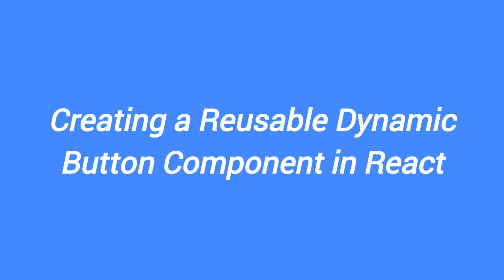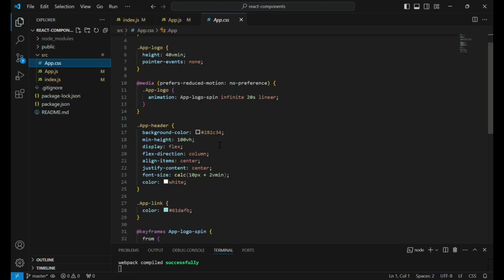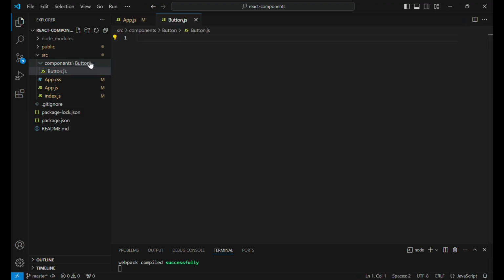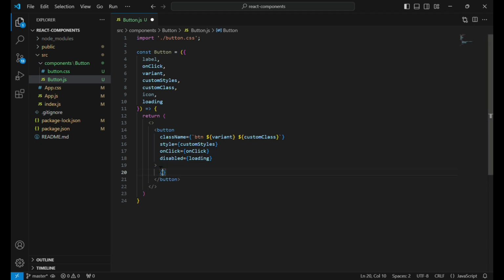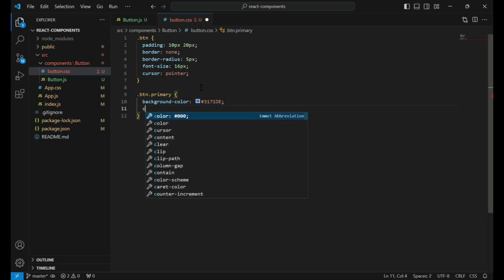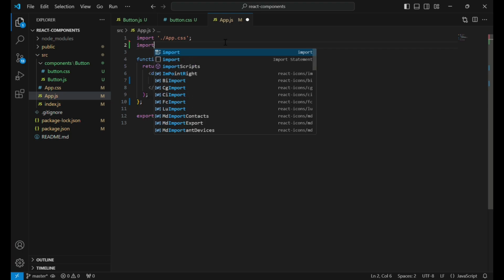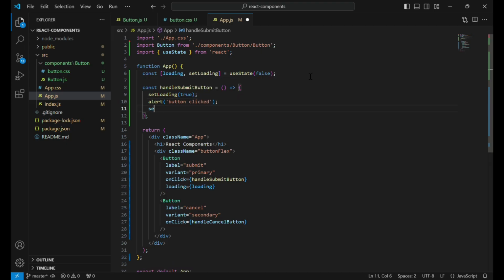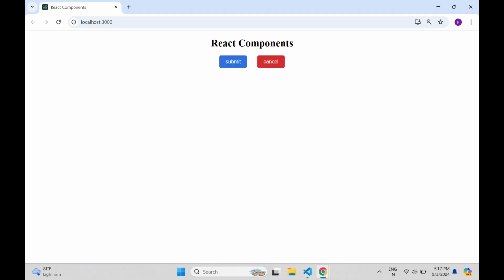Build a Reusable Dynamic Button Component in React | Custom Styles, Loading Spinner & Icons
Discover how to create a fully customizable and reusable button component in React! In this tutorial, we'll walk you through every step of building a dynamic button with custom styles, loading spinners, and icons. Perfect for your web apps, dashboards, and more!

🔗 What You’ll Learn:
1) How to create a versatile button component in React
2) Adding custom styles and variants for primary and secondary buttons
3) Implementing a loading spinner for async actions
4) Adding icons to enhance button functionality